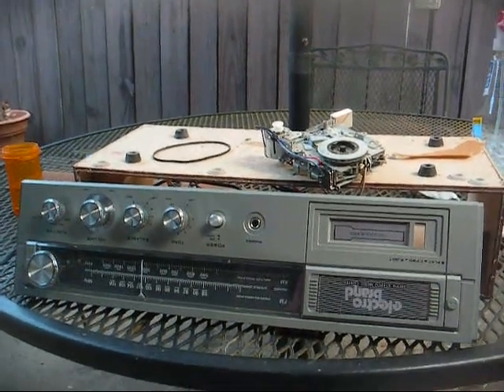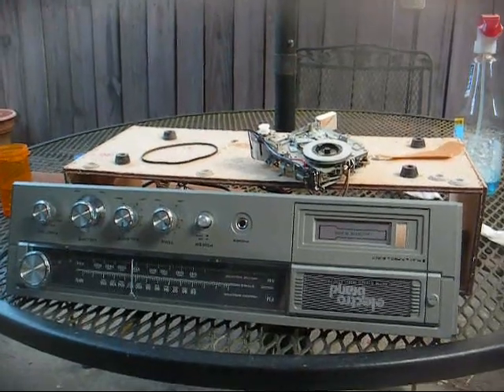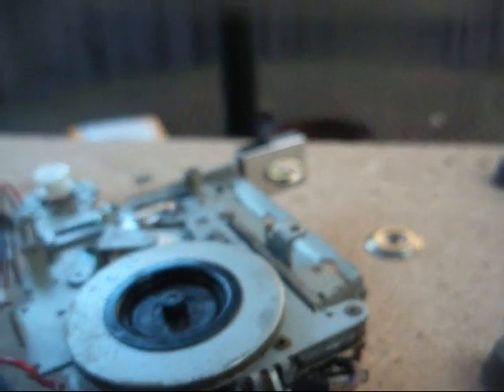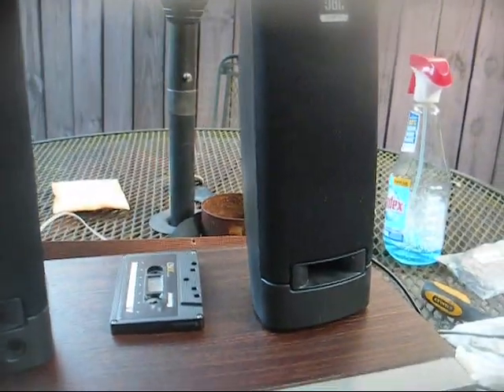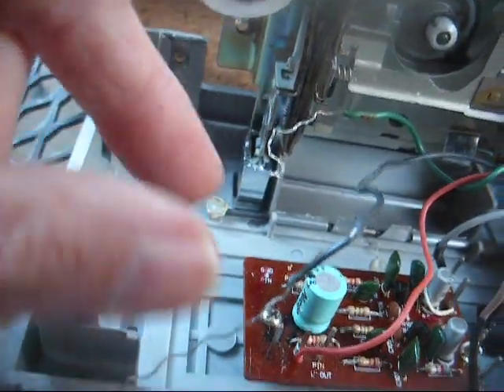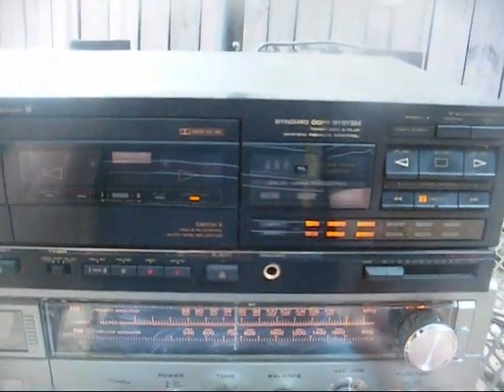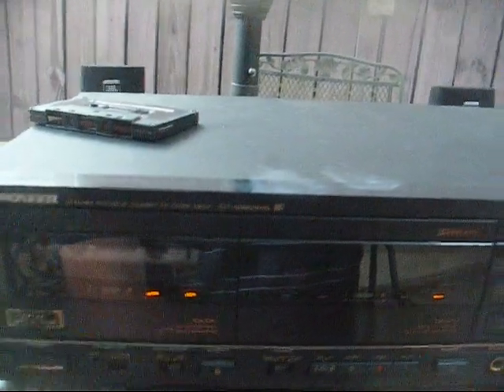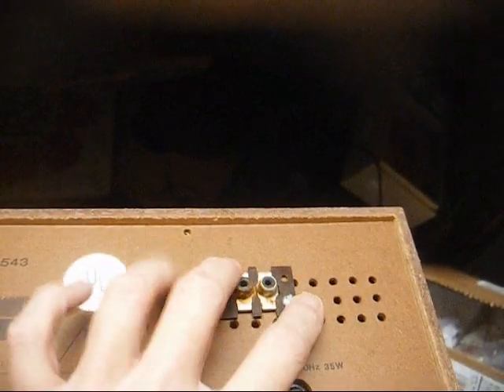Adding an AUX input jack to a cheap Electro Brand stereo with a dead cassette player